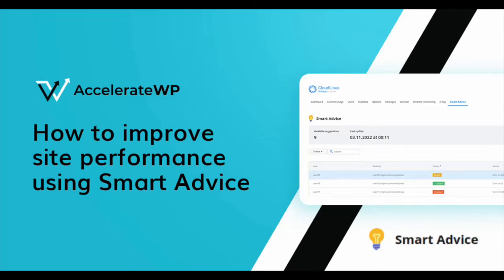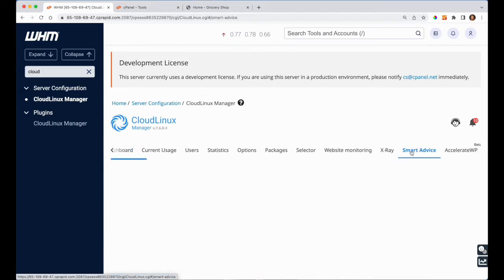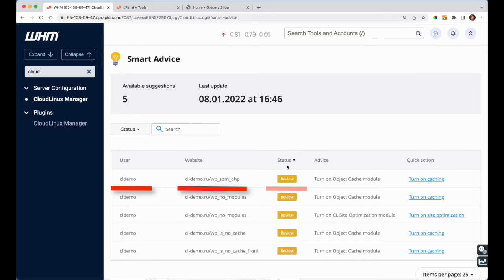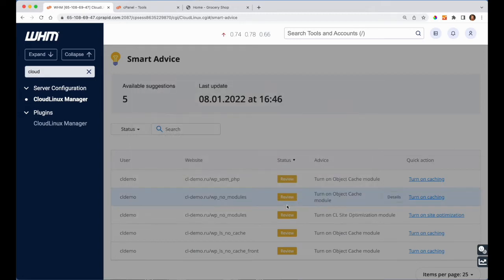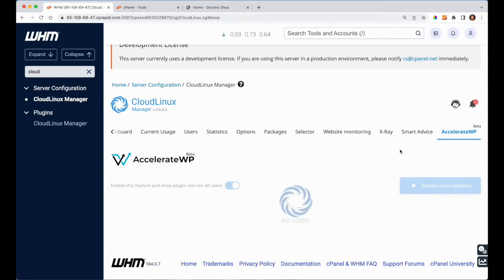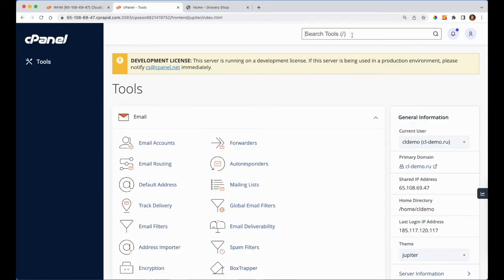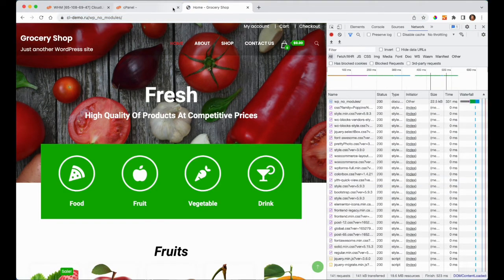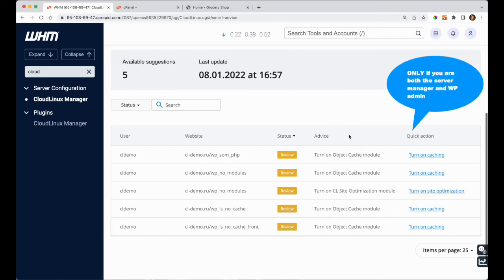AccelerateWP. How to work with Smart Advice feature.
In case some Smart Advices has been generated and they are highly likely to drastically increase the performance of the websites on your server.

We are suggesting you to reach you customers in that mater and help them to speed up their website for free right away. Since it is automated, and no manual action will be needed aside from switching the toggle to apply the advice inside CloudLinux Manager.